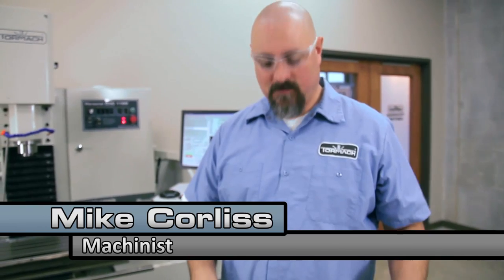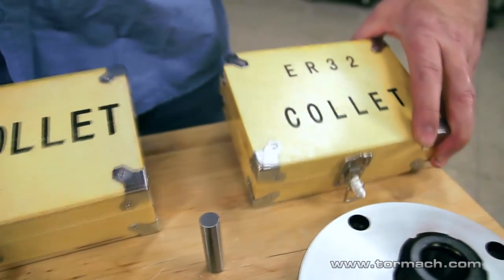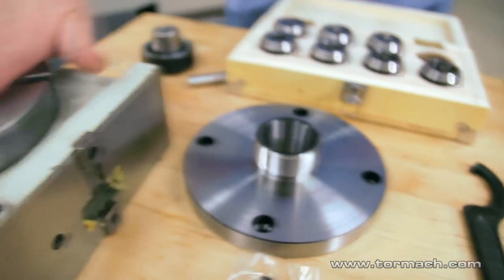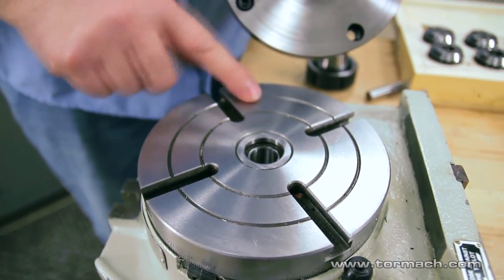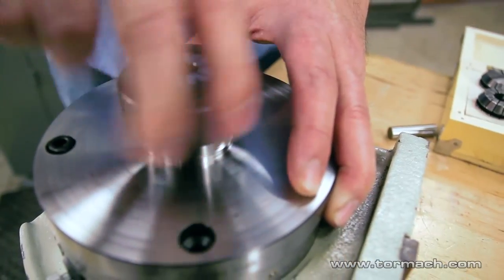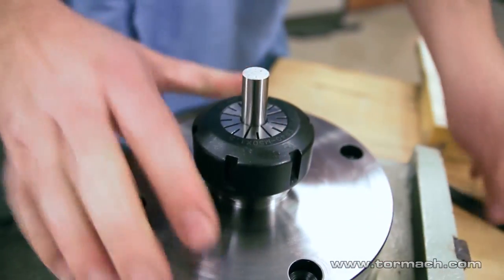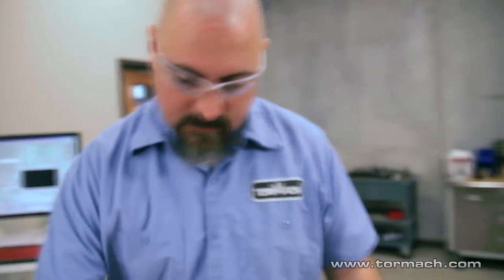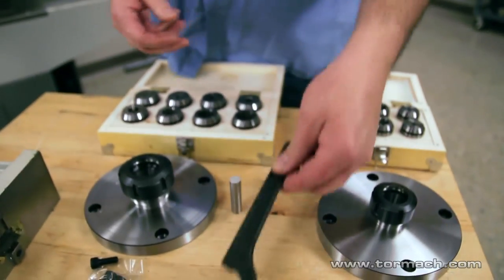ER32 and ER40 Collet Fixtures - Tormach CNC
This video covers the use and setup of the Tormach ER32 and ER40 Collet fixtures.

Click the links above to find out more information on all products seen in this video.